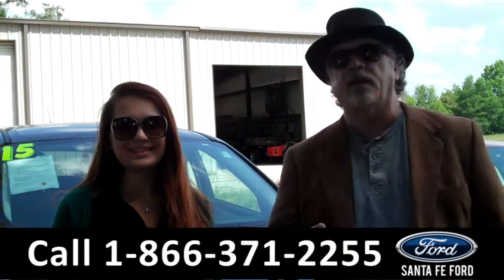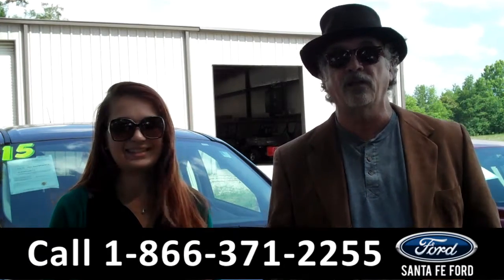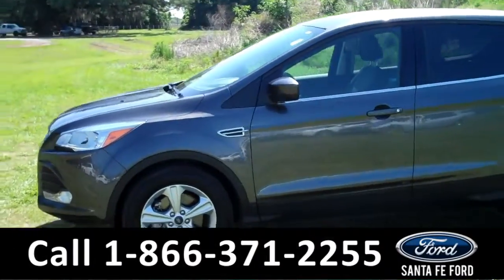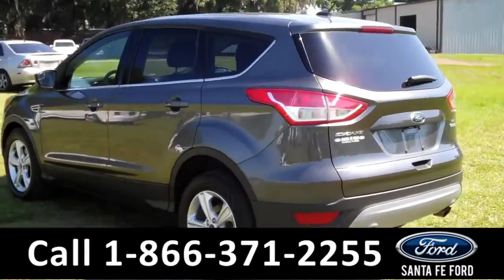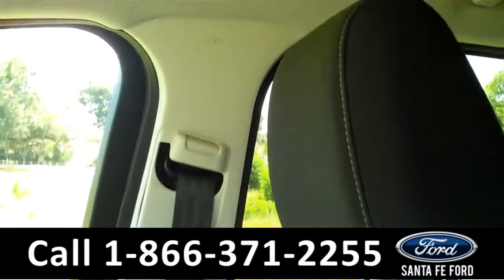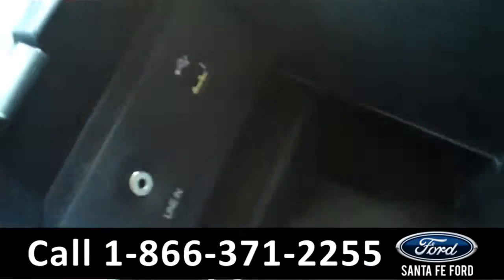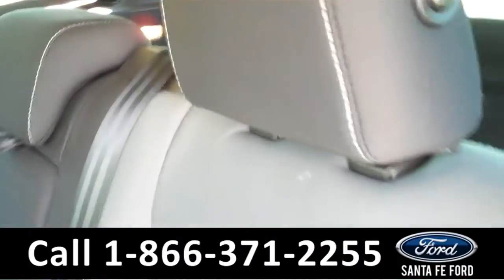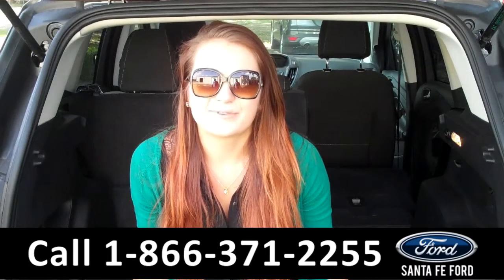Ford Escape Gainesville Fl Stock# G-34266P 32601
Ford Escape Gainesville Fl 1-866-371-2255 Stock# G-34266P Here's the LINK!

Year: 2015
Make: Ford
Model: Escape
Location: Gainesville, Fl
Engine: 2.0L
Trans: Automatic
Exterior: Magnetic
Miles: 16,464